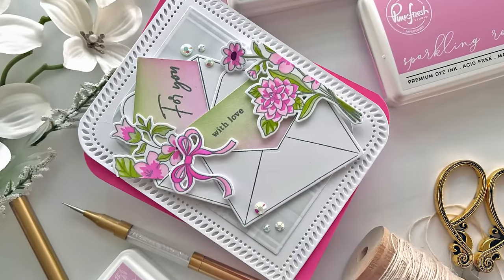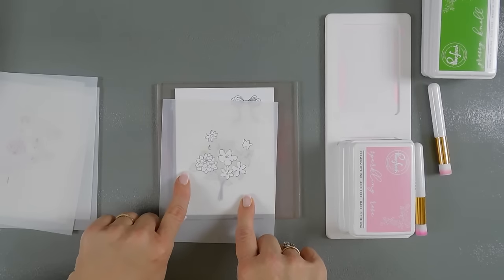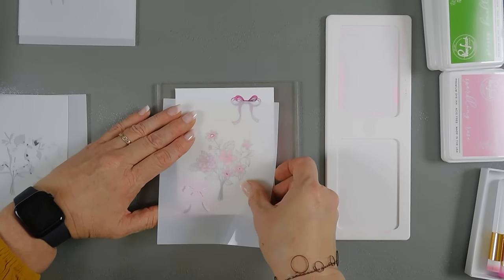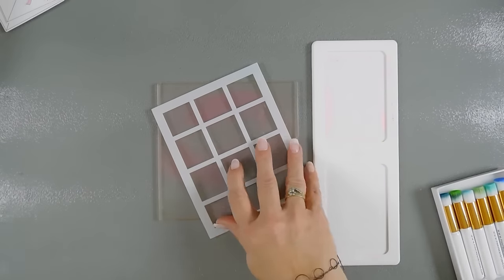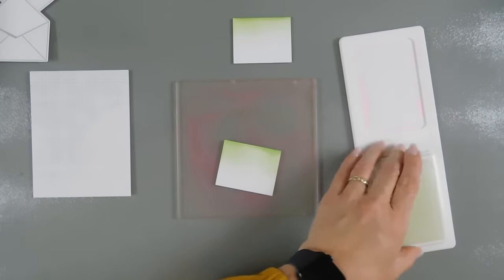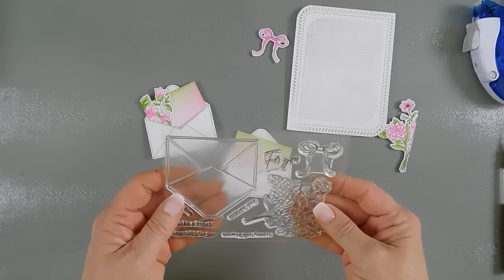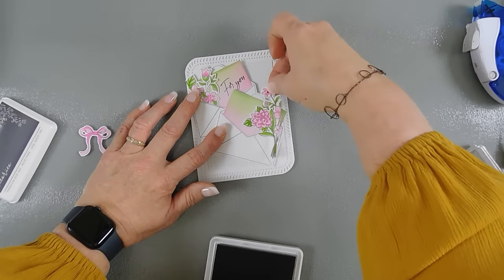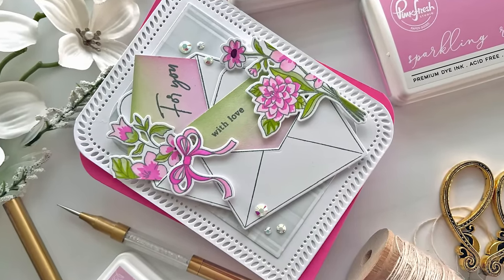Pinkfresh Studio | January 2024 Challenge | Floral Envelope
The Pinkfresh Studio 2024 January Challenge is here!  This month it is a year in review...anything goes challenge.

Today I used: Sparkling Rose, Bubble Gum, Regal Kiss, Misty Coast, Rocky Slope, Licorice, Fresh Pear, Grassy Knoll